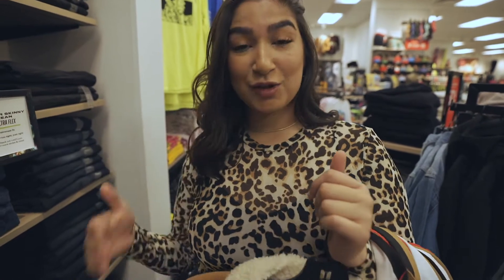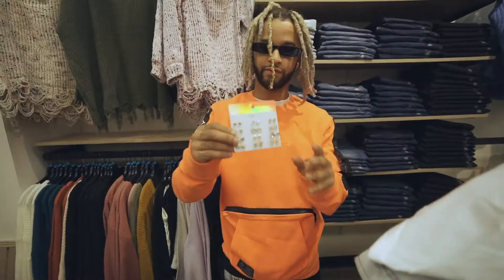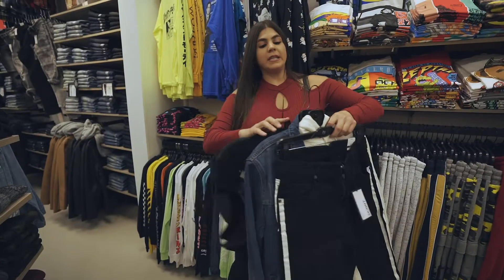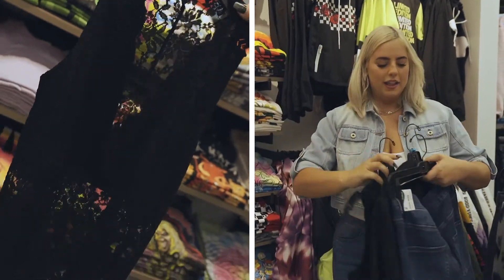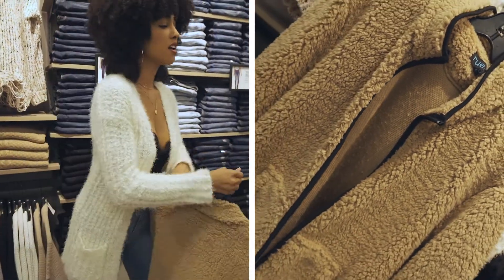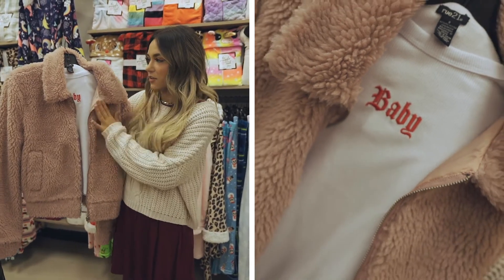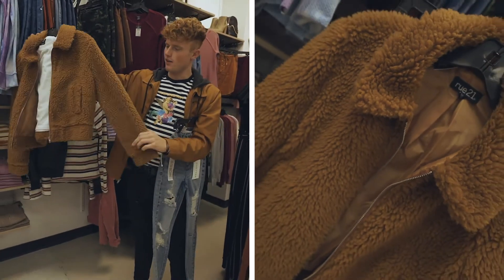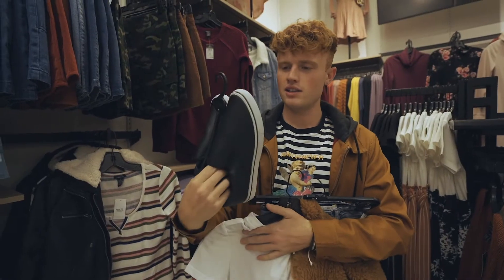ruecrew Influencer Secret Santa 🎁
Our ruecrew kept it hush hush for a Secret Santa gift exchange this year! Check out what they got each other in this vid & gift yourself something nice this holiday season.